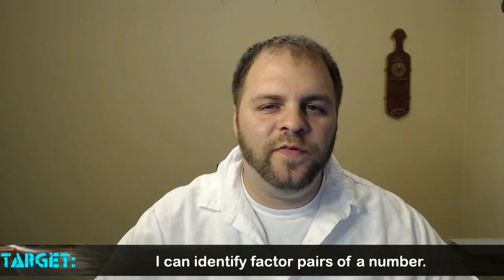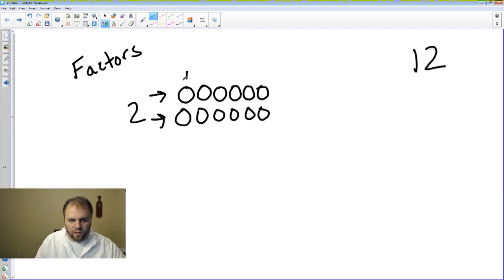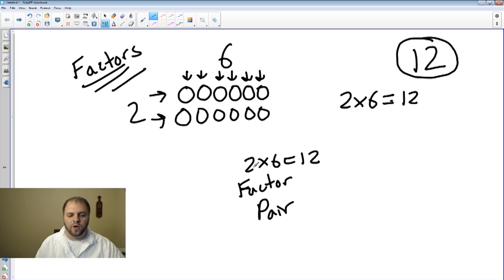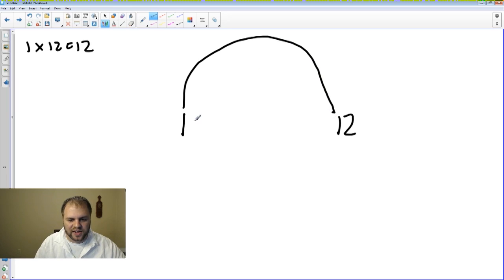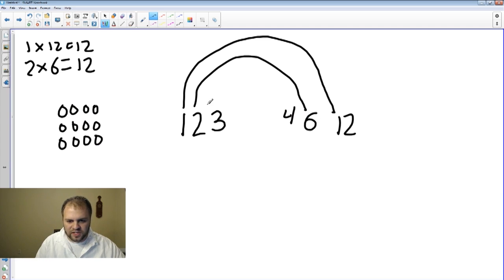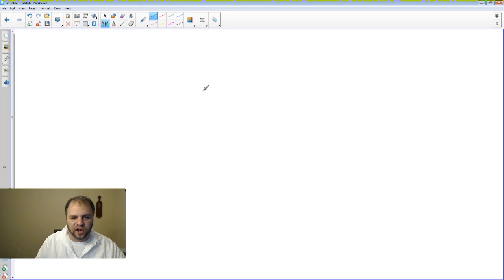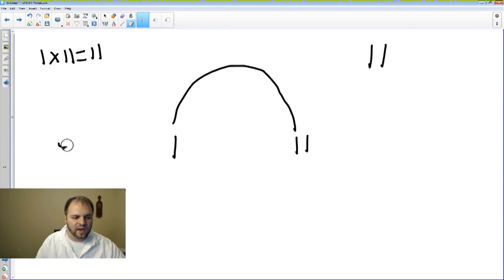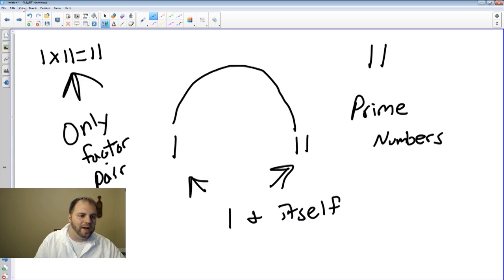What are Factor Pairs?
Target: I can identify factor pairs of a number.